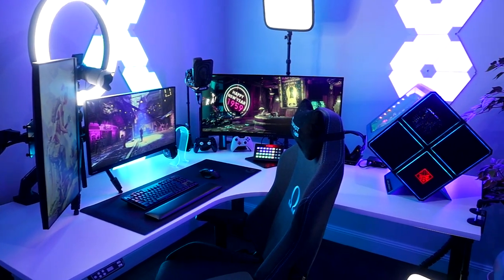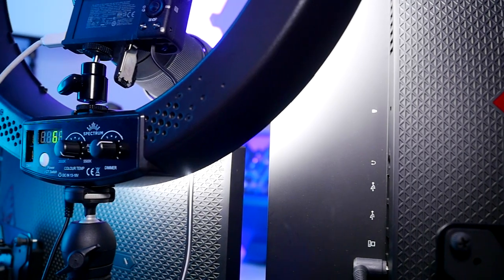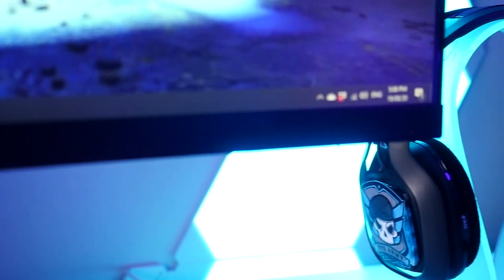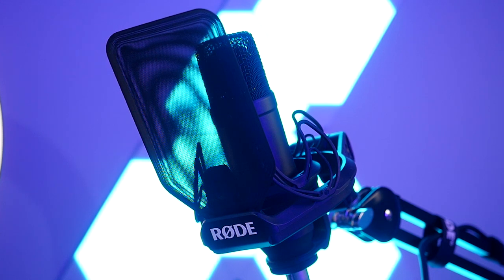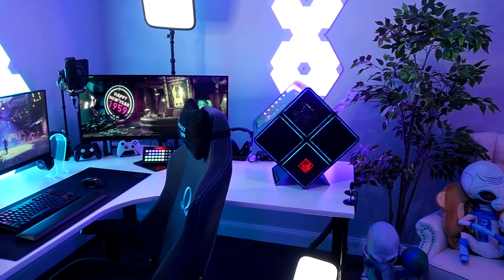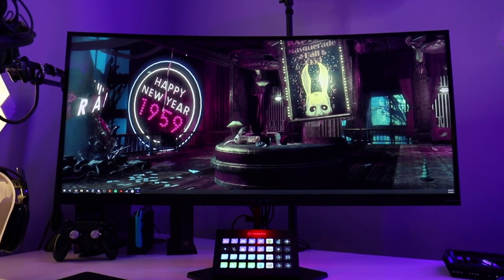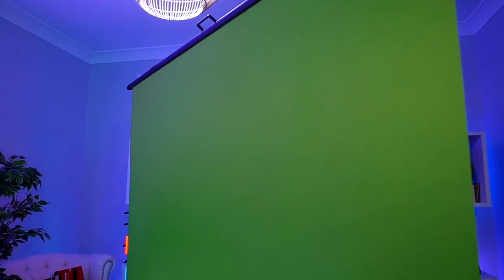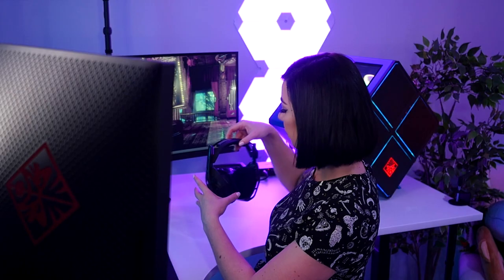My Streaming & Gaming Setup Tour | 2020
Welcome to my Streaming & Gaming Setup Tour 2020! In this video I'll be going through every piece of tech that I use on a daily basis to stream Full-Time on Twitch and create content across the internet. I am partnered with a lot of the brands that feature in this video, however, I only work with the brands that I genuinely love and recommend to my audience. If you'd like to know more about any of the tech featured in this video, ask away in the comments.

Below is everything in the video, in order of appearance.
(0:32) 2x OMEN 25" 240Hz Monitors
(1:05) Kogan Monitor Arms
(1:08) Sony A5100 Mirrorless Camera with Sigma 16mm f1.4 Lens
(1:33) Spectrum Aurora 19" Ring Light
(2:00) Logitech G915 TKL Lightspeed Wireless Keyboard
(2:37) Logitech G513 Keyboard Palmrest
(2:48) Logitech G502 Lightspeed Wireless Gaming Mouse
(3:08) Logitech G840 Extra Large Gaming Mouse Pad
(3:22) Astro A40 TR Headset
(3:40) RØDE NT-1 Microphone
(4:05) RØDE AI-1 Audio Interface
(4:20) RØDE PSA-1 Boom Arm
(4:35) Nanoleaf Aurora Light Panels
(5:50) PlayStation 4 Pro, Nintendo Switch + Xbox One X
(6:16) OMEN X 35" Curved Monitor
(6:49) Elgato Stream Deck XL
(7:16) Elgato Cam Link + HD60S Capture Card
(7:32) Elgato Key Light + Multi Mount
(7:41) Elgato Green Screen
(8:50) Astro A50 Wireless Gaming Headset
(9:22) Officeworks Corner Sit/Stand Adjustable Desk
(10:08) Secretlab Omega SoftWeave Chair in Charcoal
(10:27) Cable Management
(11:10) Custom OMEN X PC
(12:35) Background Display